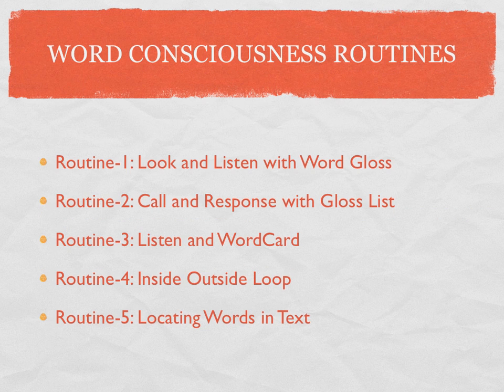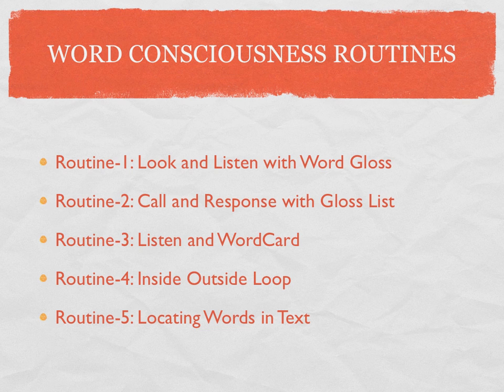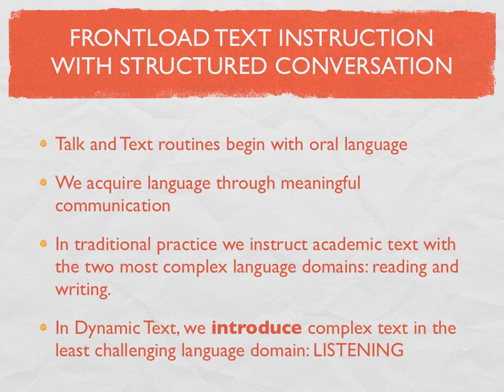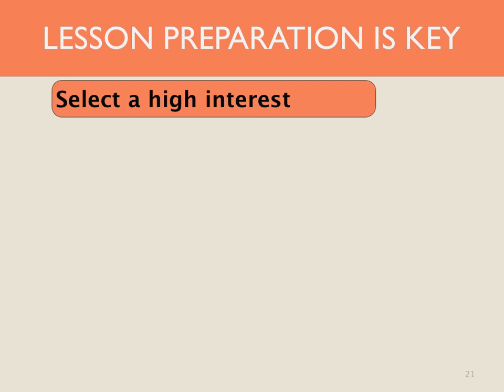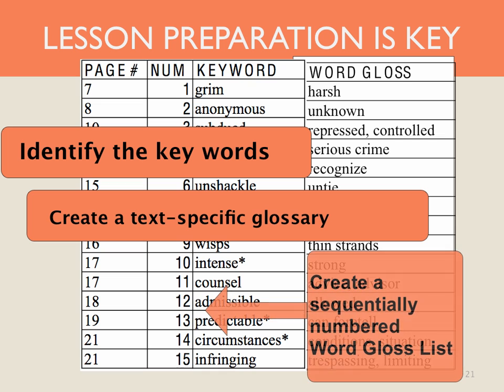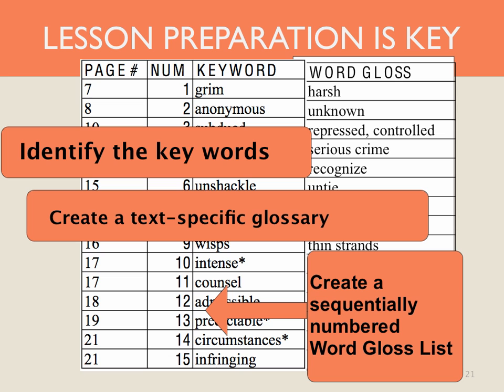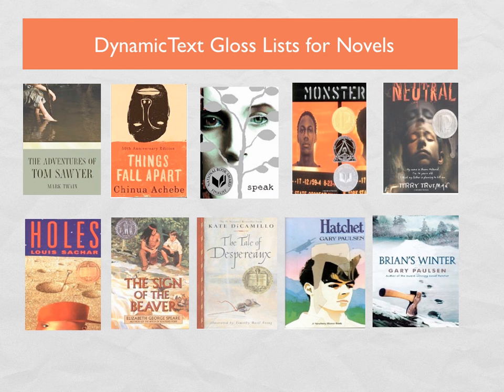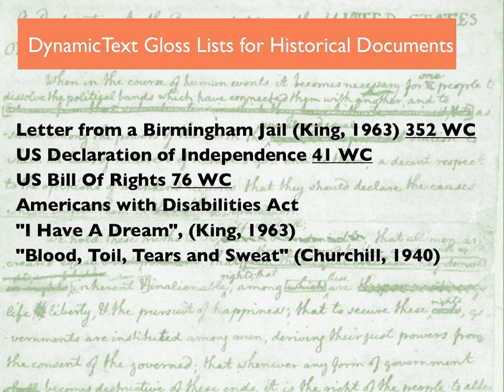DYNAMIC-TEXT Videos for Teachers Series: Word Consciousness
This video will introduce you to the concept of Developing Word Consciousness and the associated Talk and Text Routines.  Explicit instructions for the each of the Dynamic Text Routines, which can be shown as a preview for students, can be found in the Demonstration Video Series.